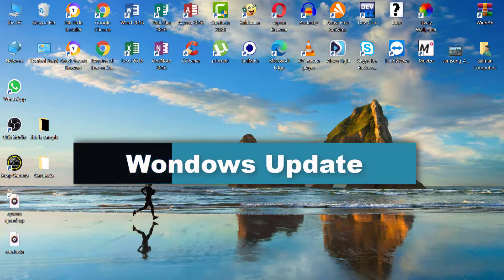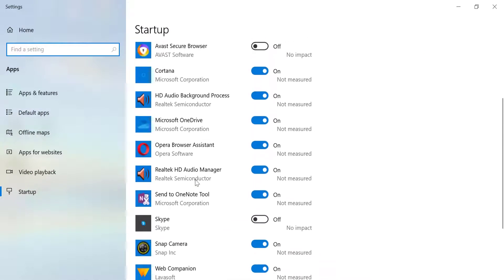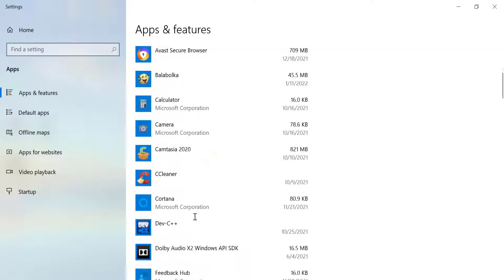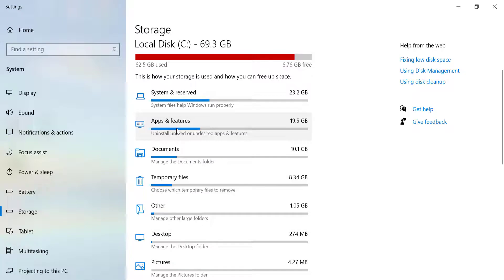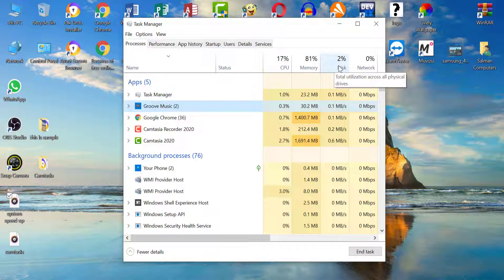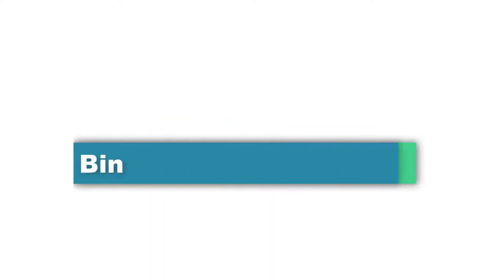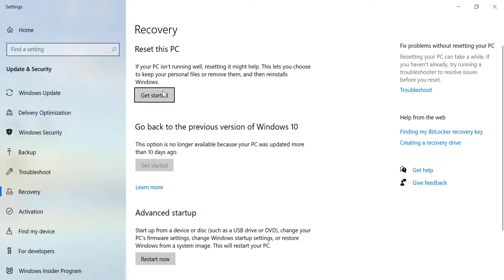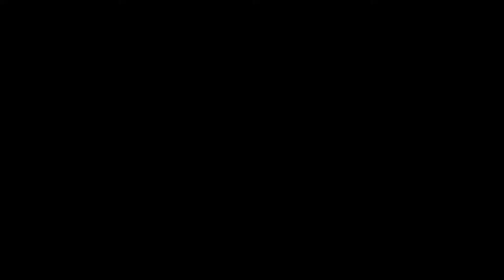Speed Up PC | make your pc supper fast | Make Your Computer & Laptop window 10 & 11 Faster for FREE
In this video Speed Up PC | make your pc supper fast | Make Your Computer & Laptop window 10 & 11 Faster for FREE is explained
how to speed up your computer windows 7
windows 7 slow startup fix
how to speed up windows 11
windows 10 debloater
windows 10 slow startup
windows 10 ultimate performance mode is also explained in this video
if you have a question why my computer is slow down we are here with best solution

✅ How to create QR Code in Microsoft Power Point without any website for FREE | Very Simple

✅ Best softwares for Pc in 2022 || Window 10 || Window 11 || FREE SOFTWARES

✅ how to remove background from image | picture online without using photoshop & any software for free

✅ Animate background wallpaper in pc window 10 and window 11 for free | How to make beautiful desktop

✅ How to highlight mouse pointer in windows Pc for free || Highlight Mouse Cursor || Mouse Settings

✅ How to record screen in pc | make videos for youtube free | use Camtasia on window 10 & 11 in 2022

✅ How to add download button in youtube in computer or laptop FREE | without IDM | Google chrome tips

✅ Add scrolling text effect on YouTube video with Camtasia studio  | FREE | Video editing tutorials

✅ Add scrolling text effect on YouTube video with OBS Studio  | FREE | Video editing tutorials

✅ Top most useful shortcut keys Of Excel in 2022 | How to improve excel skills | Microsoft excel tips

✅ A to Z Shortcut Keys of MS Word in 2022 | Improve Word Skills | Microsoft Word tips | Word Tutorials

✅ Top Most Useful Tips & Tricks of Google Chrome in 2022 | all Secrets of Google Chrome

✅ Show Wifi Password Using CMD | Get All Wifi Passwords Without any software for FREE in 2022

✅ Download Complete Source Code Of any Website Without any Software Free in 2022 | Chrome Extension